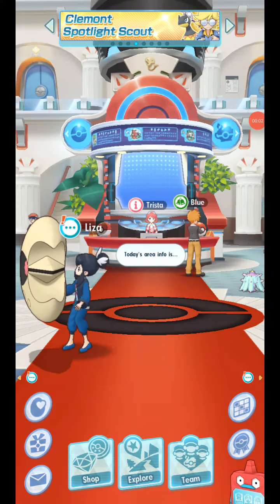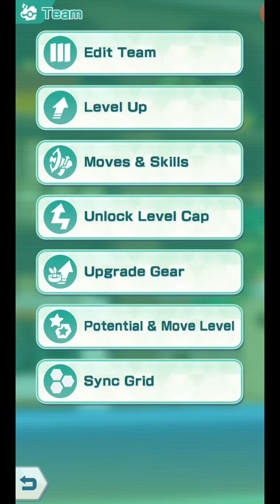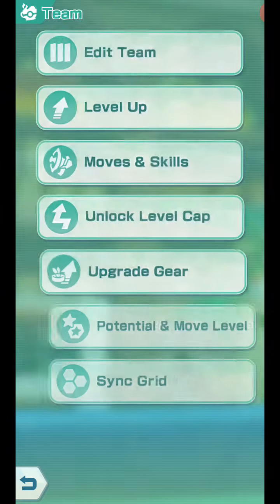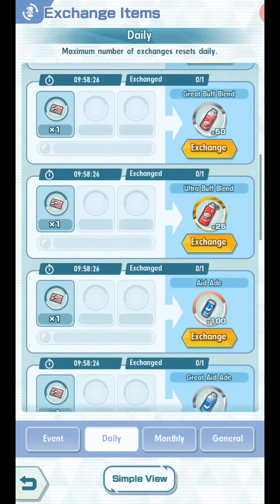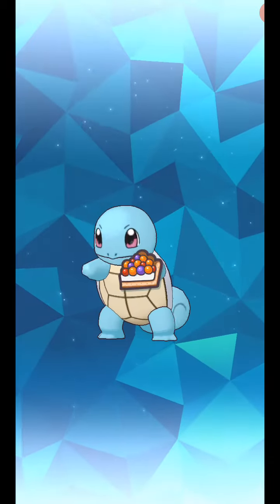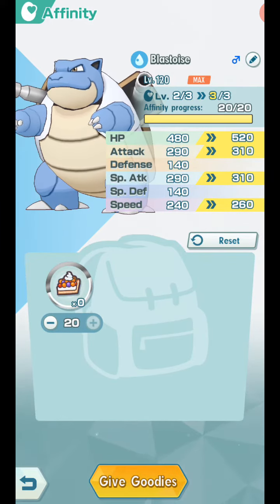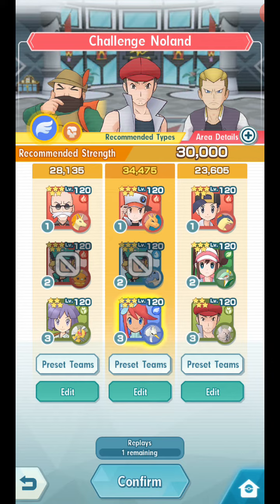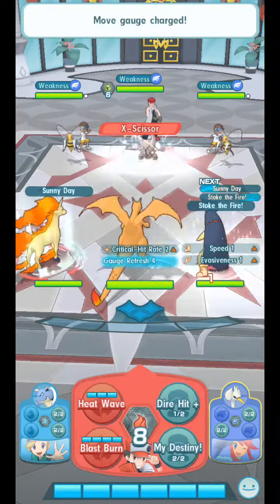Pokemon Masters: Squirtle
The newest update lets you pick Charmander, Bulbasaur, or Squirtle that is in an egg.  I chose Squirtle and go over its moves and stats.